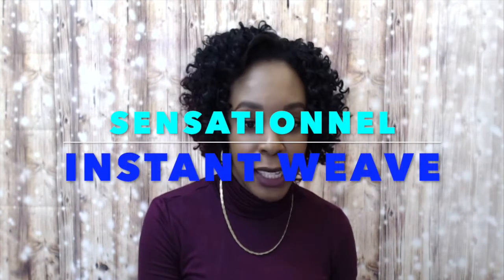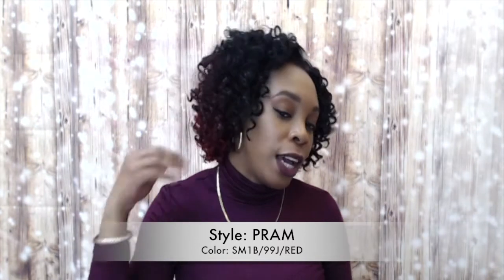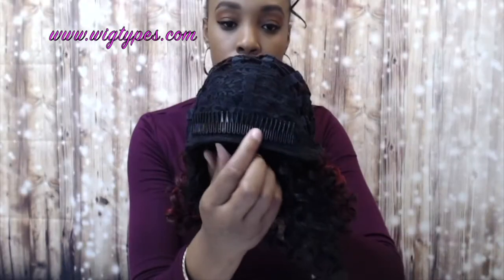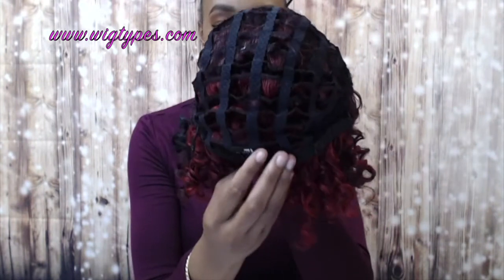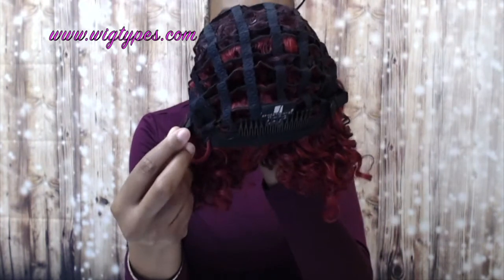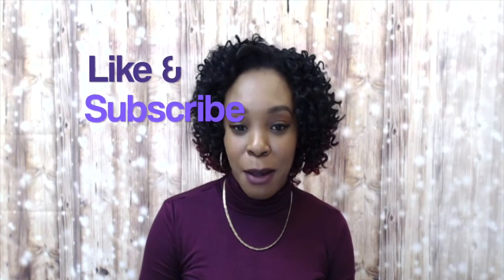Sensationnel Synthetic Half Wig Instant Weave - PRAM (futura) --/WIGTYPES.COM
COLOR: SM1B/99J/RED

*Half wig
*Heat safe from 350-400 degrees
*Light yaki texture
*Quick style in 60 seconds